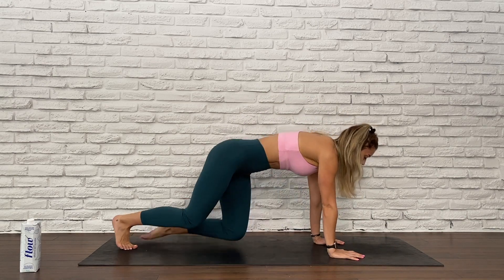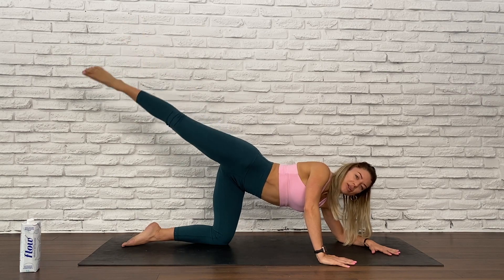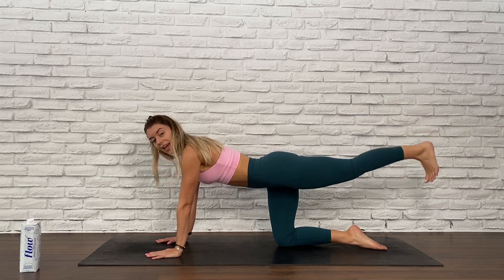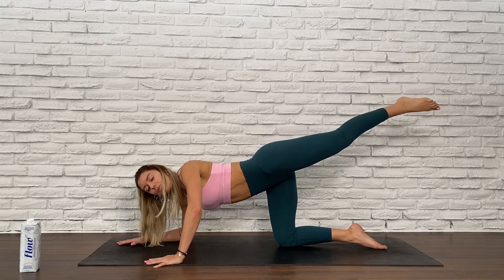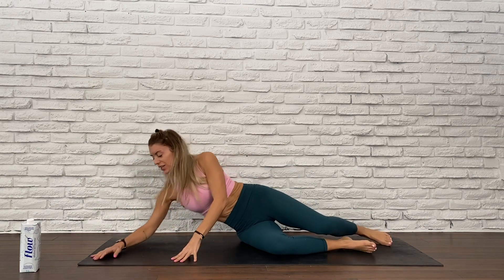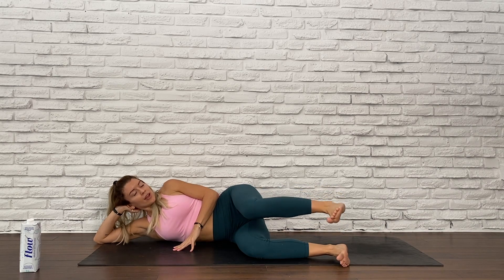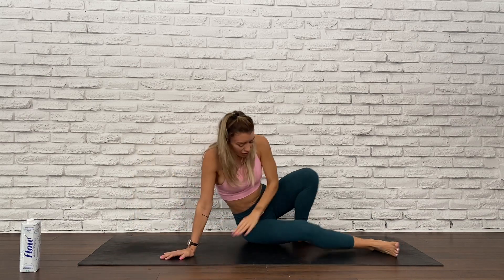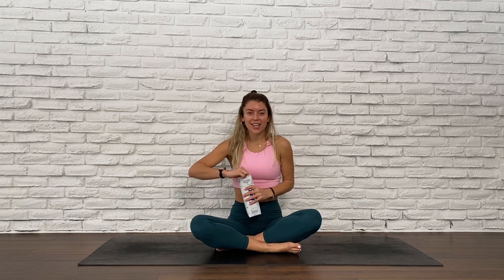LOWER BODY BURNER: 12 Minutes to Activate your Lower Body.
Activate your lower body, no equipment necessary!